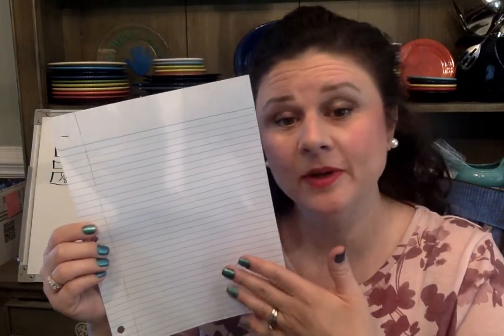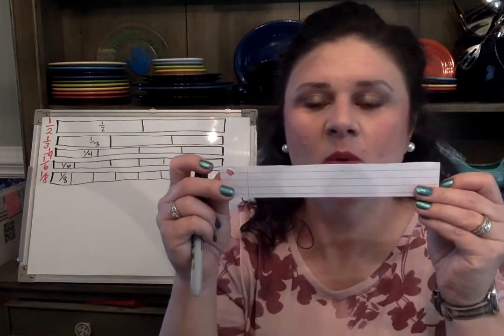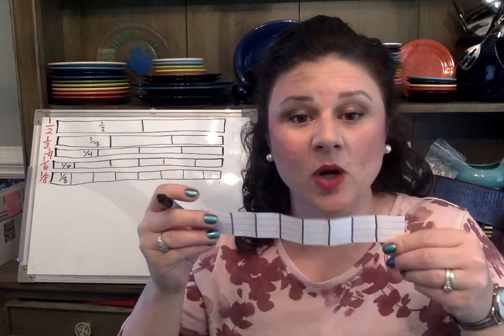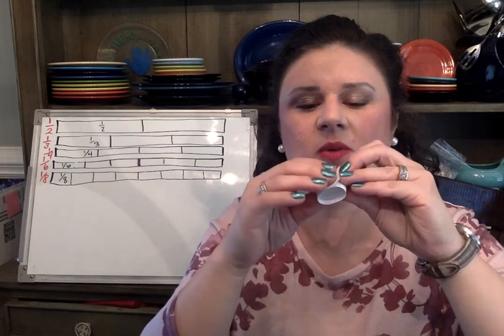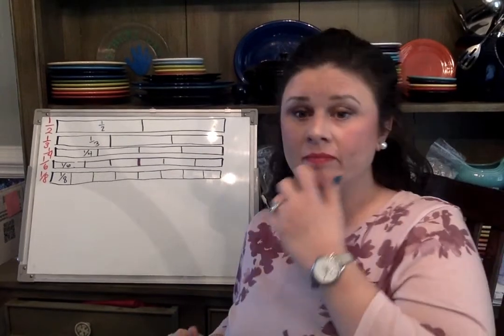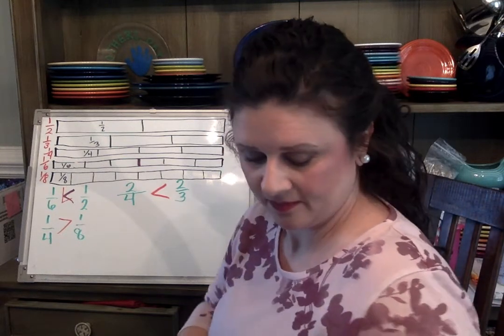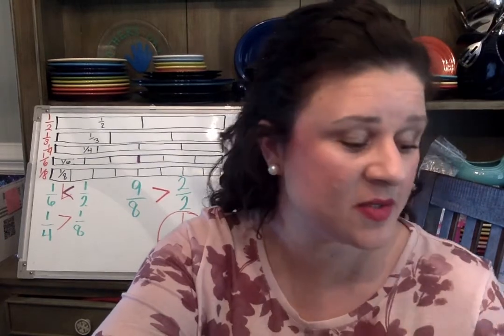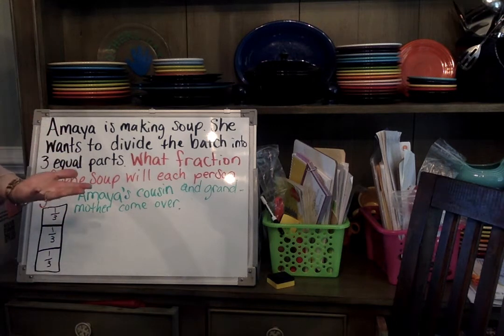Week 2 Day 2 Comparing Fractions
Making your own fraction strips, comparing fractions, comparing fractions with uncommon dominators, fraction word problem